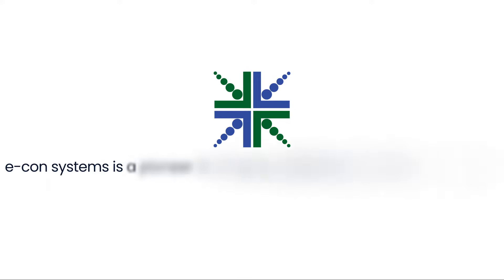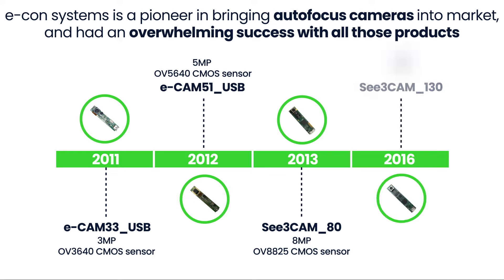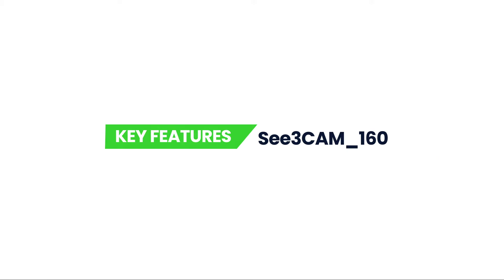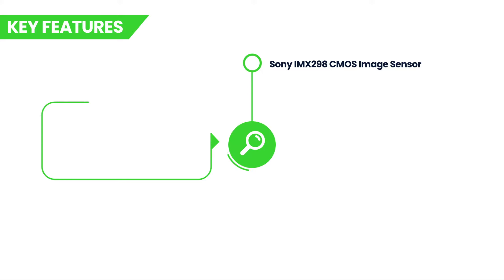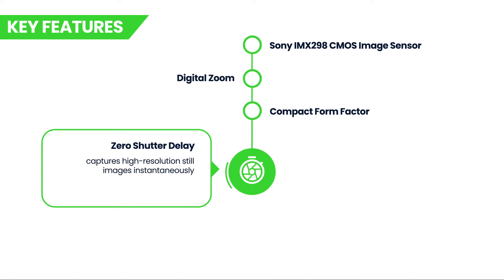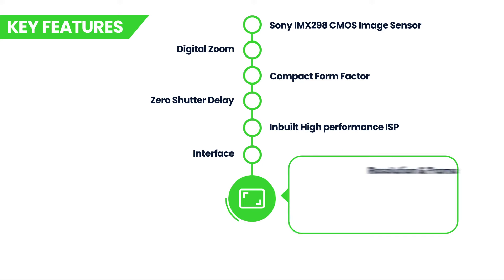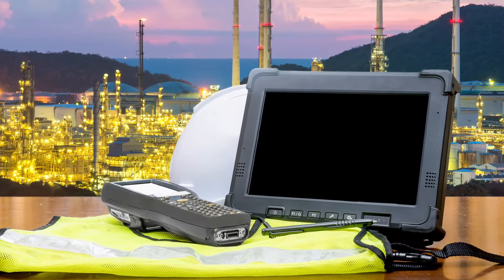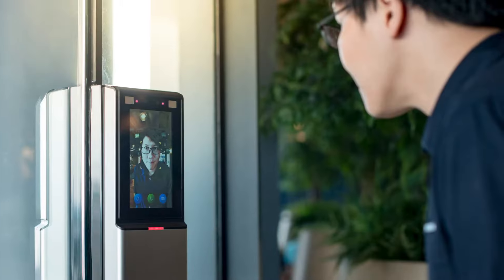16MP Autofocus USB 3.1 Gen1 camera with Zero Shutter Lag | e-con Systems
Introducing See3CAM_160, a 16MP color auto focus USB 3.1 Gen1 camera based on 1/2.8" Sony IMX298 CMOS Image Sensor. This compact form factor USB camera can capture 16MP high quality still image with Zero shutter lag.

The multi-level digital zoom and auto focus features are perfectly suitable for applications such as Document Scanner, OCR (Optical Character Recognition) based Document Cameras, Skin Scanner, Telepresence, Access Control Systems,  and Industrial Tablets.